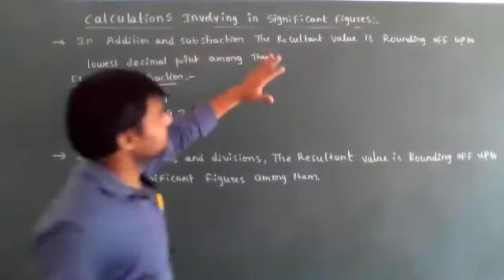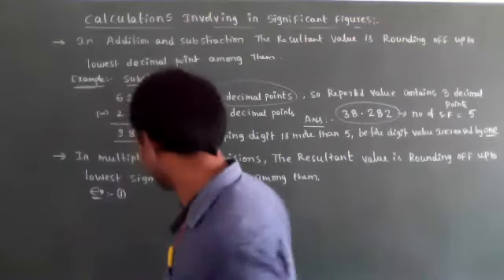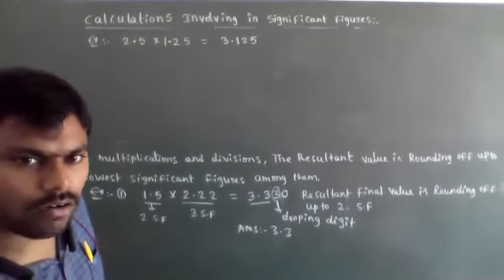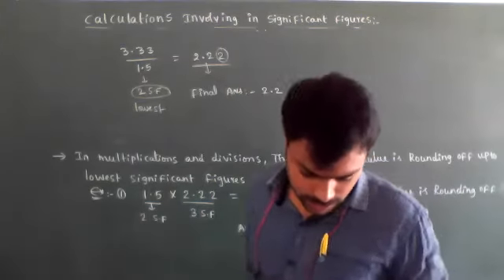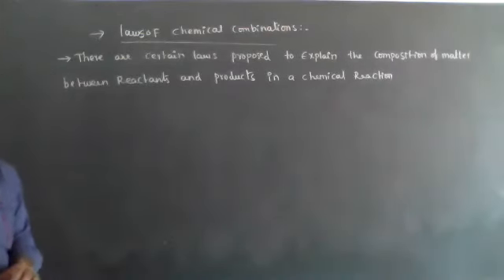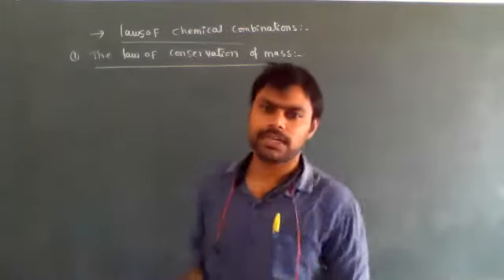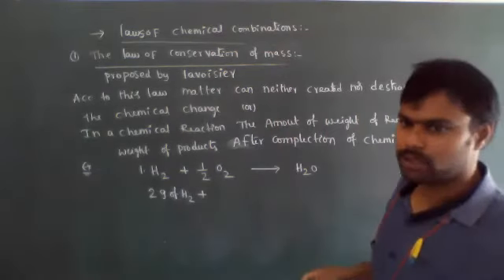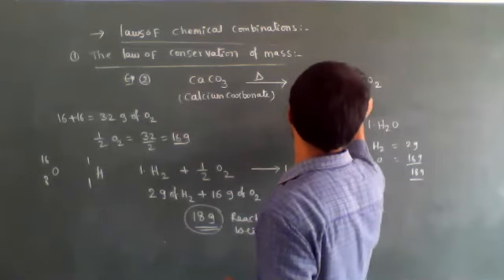Laws of chemical combinations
I-PUC (Some basic concepts in chemistry) Part-4